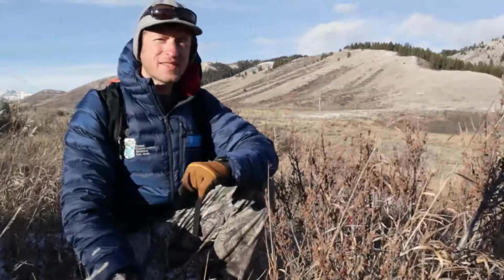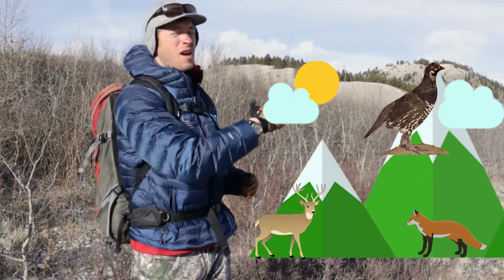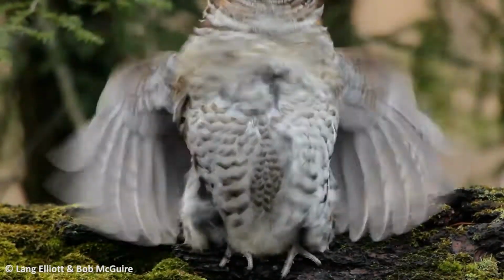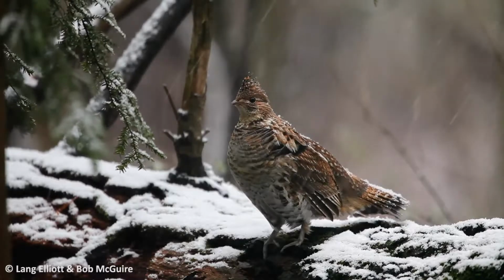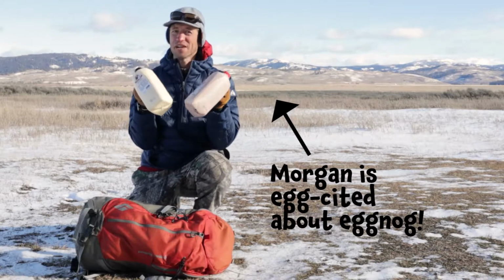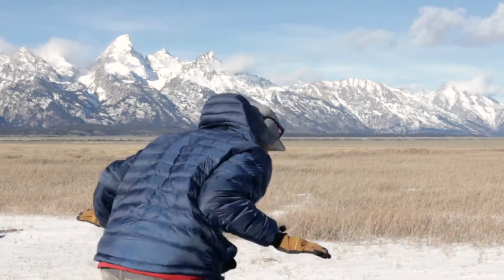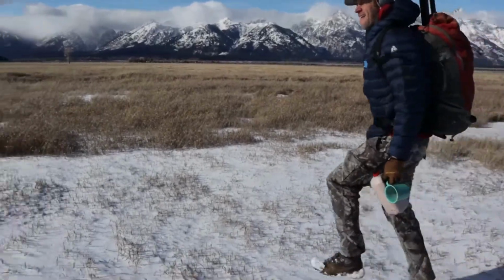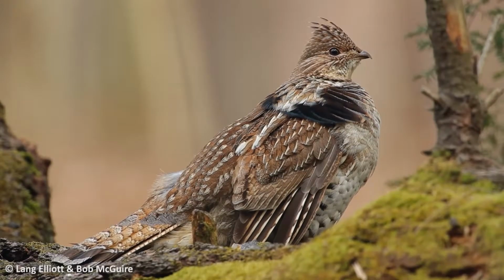Meet Jackson Hole's Grouse: The Four Wild Icons of the Tetons!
Morgan's Nature Notebook - Episode 11 - Grouse in the House.

Happy Holidays Friends! Ohhhh do we have a special edition of Morgan’s Nature Notebook for you – Grouse in the House! Do you know how to identify grouse in Jackson Hole? Sage grouse get all the attention, but the other three species are pretty cool too! We'll go over some fun facts on grouse habitat, grouse sounds, grouse dances, and grouse id tips for dusky grouse, ruffed grouse, greater sage grouse, and sharp-tailed grouse.

**Bonus feature – stay tuned until the end of the episode for our first-ever music video! (We know another 12 Days parody isn’t everyone’s cup of eggnog – no hard feelings if you fast-forward to the finale!) And special thanks to Morgan Graham for spending the last two weekends working on this song – safe to say that seldom few love grouse as much as Morgan**

Special thanks to Lang Elliott, Zach Andres, and Mark Thonhoff for generously providing additional grouse footage and sounds.

Sing along with us!
In the ______ Nature Notebook, the Tetons gave to me:
Twelve sharpies stamping
Eleven sage grouse strutting
Ten chokecherries changing
Nine chicka-dee-dees
Eight curlews courting
Seven slopes for skiing
Six moose a-munching
Five Wild rose
Four sparking embers
Three native bees
Two great green gentian,
And a ruffed grouse in a fir tree.